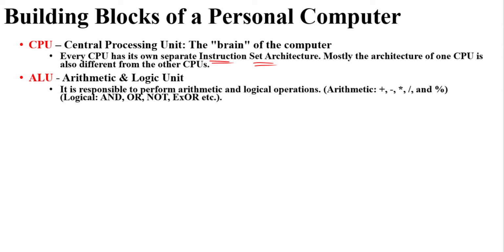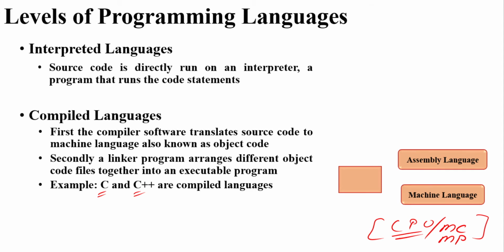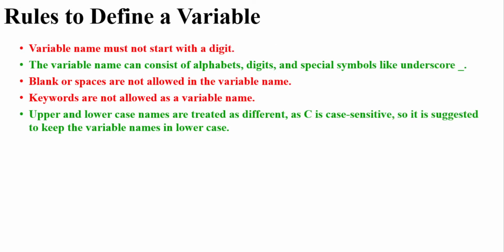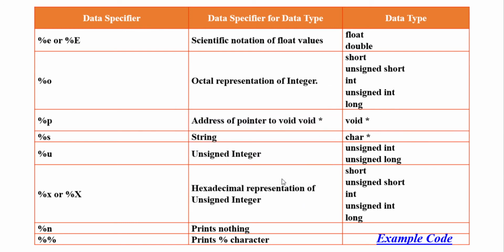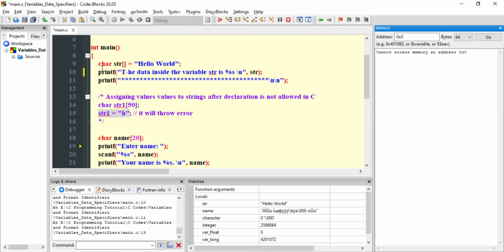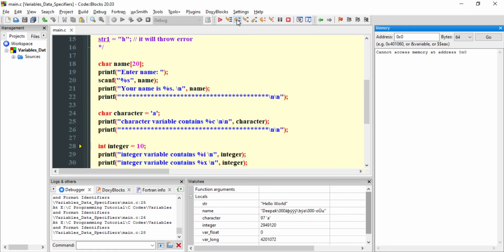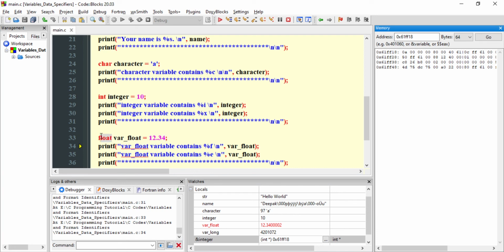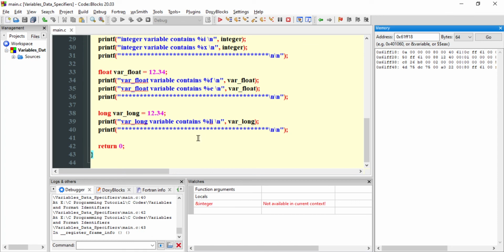Variables and Data Specifiers in C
This video discusses the basics of variables definitions and declarations in C language. Code blocks software is used to demonstrate the programming and debugging techniques in C Programming.
00:00 - Building Blocks of a Personal Computer
03:17 - Levels of Programming Languages
06:10 - Basics of C Programming
06:55 - Variables in C
10:19 - Rules to Define a Variable
13:25 - Data Specifiers in C Language
14:51 - C Programming and Debugging in Code Blocks